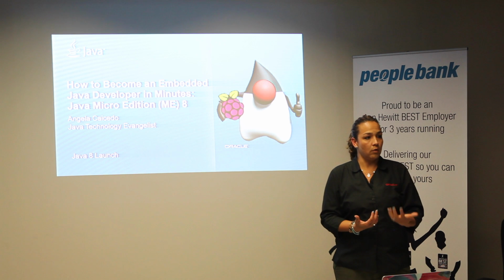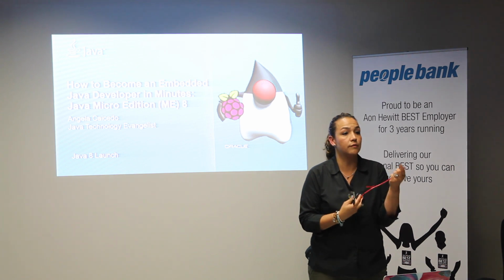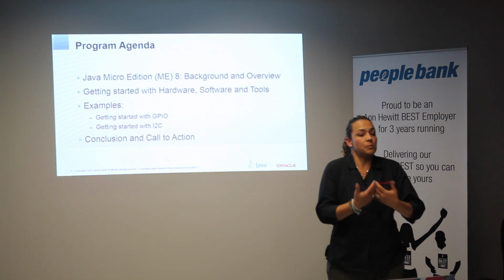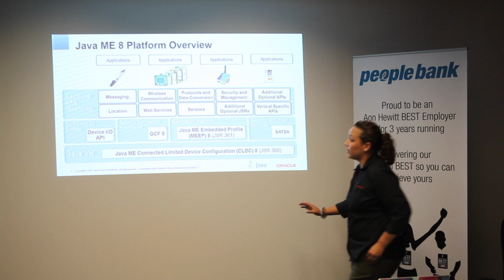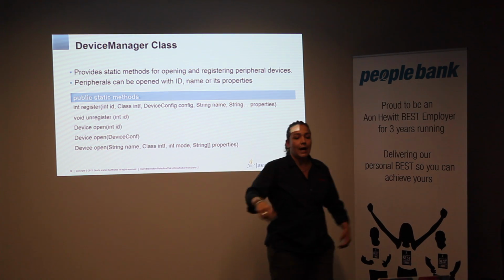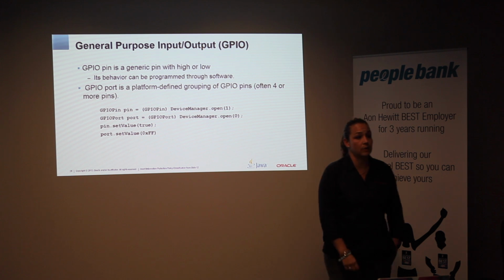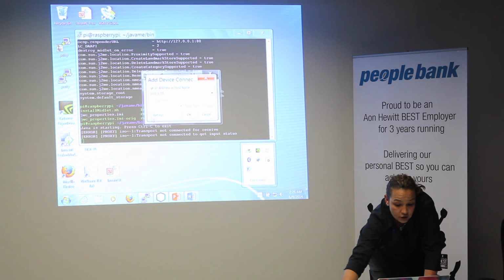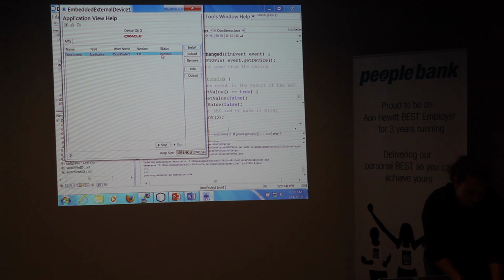Java ME 8 Workshop by Angela Caicedo from Oracle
We are extremely lucky this month to have Oracle's Angela Caicedo pay a return visit to MelbJVM to run a workshop on Java 8's embedded capabilities.

Angela visited us back in March 2012 and has been to Australia many times before as part of her role as a Java evangelist. You may have also seen her present previously at either Sun or Oracle 'Developer Days' and if so, you'll also know that she is easy going, explains things exceptionally well and isn't short of a cool demo or two.  She is also one of the instructors in the new Raspberry Pi MOOC.

With new low cost devices entering the market, access to the world of embedded computing is become more cost affordable. And, with continued advances in Java, developers can easily begin creating innovative applications that leverage these low cost devices.